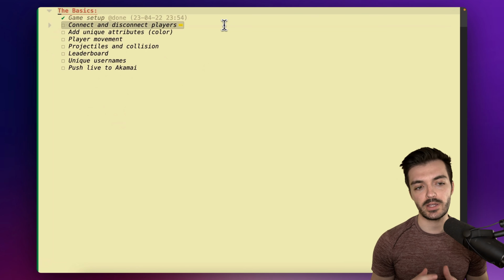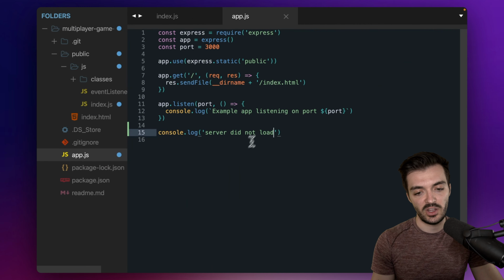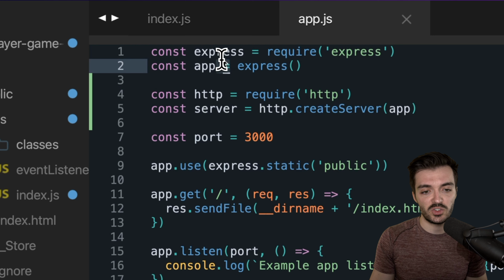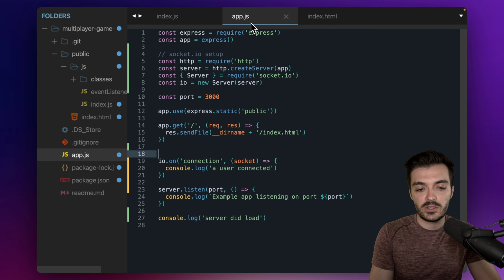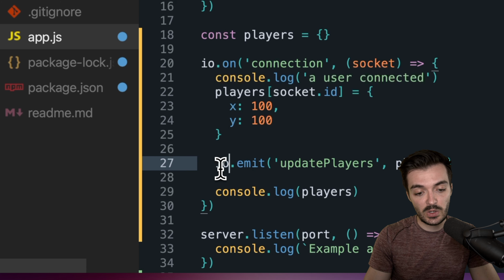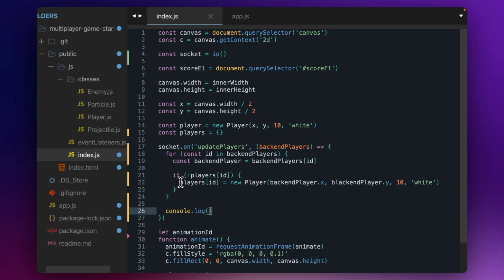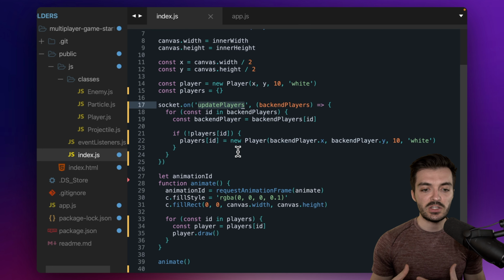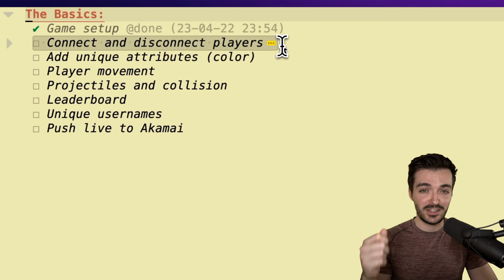Online Multiplayer Game Tutorial #3 - Connect and disconnect players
Time to learn about backend connections with socket.io. There's a lot to cover here, but the most important takeaway is that all game data is stored on the backend and broadcasted to connected users.

This lesson will teach you how to:

 - Connect and disconnect players
     - Remove enemies
     - Install nodemon
     - Install socket.io@4.6.1
     - Create initial connection
          - Create new http server
          - Use new http server required for socket.io server
          - Listen for a connection event
     - Create first player using sockets
     - Create multiple players with sockets
     - Remove players on disconnect and timeout

00:19 Remove enemies
02:45 Install nodemon
06:58 Install socket.io
08:37 Create initial connection
17:34 Create first player using sockets
33:02 Create multiple players with sockets
34:36 Disconnect players